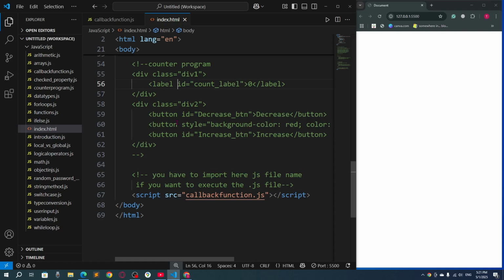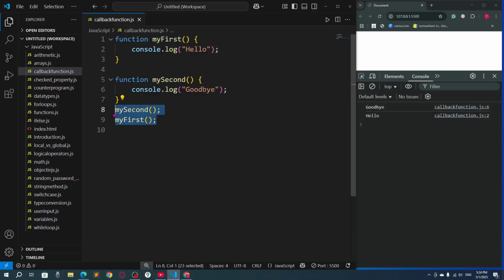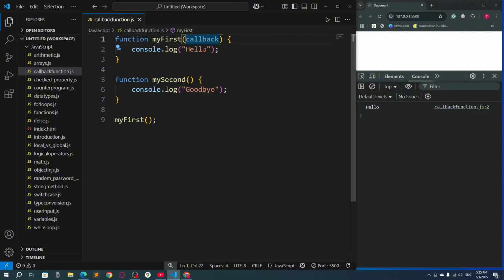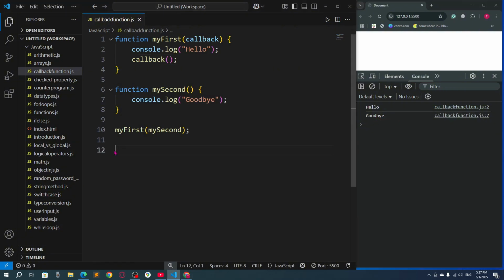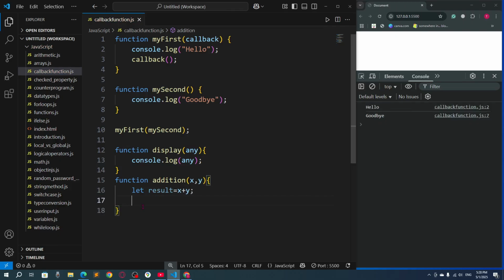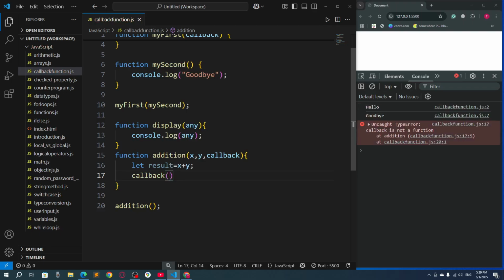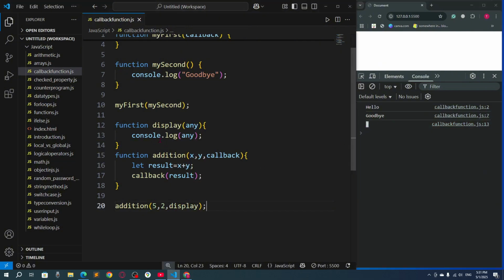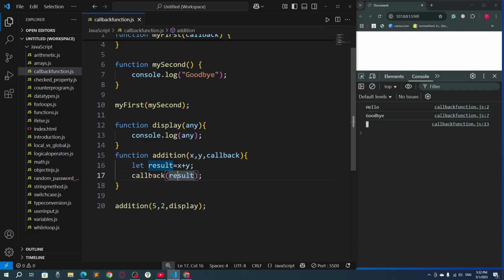#22 JavaScript Callbacks Explained – The Foundation of Async Code (2025)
Master callback functions in JavaScript - the essential building blocks of asynchronous programming! Learn how to use callbacks effectively and avoid "callback hell".

What You'll Learn:
✅ Callback Fundamentals

What are callback functions?

Synchronous vs asynchronous callbacks

✅ Practical Applications

Event handlers (click, scroll, etc.)

Array methods (forEach, map, filter)

Node.js filesystem operations

✅ Advanced Patterns

Error-first callbacks (Node.js convention)

Avoiding callback hell

Transition to promises/async-await